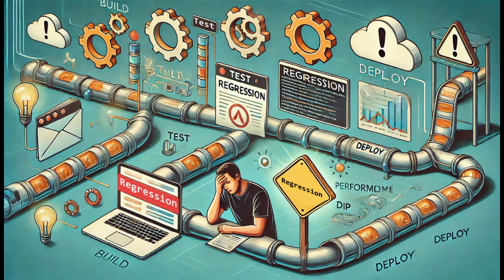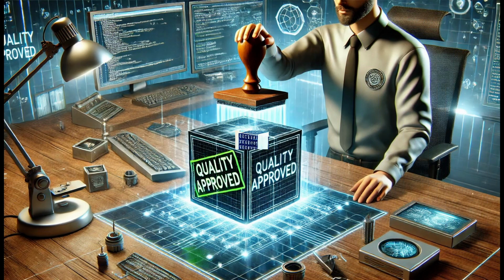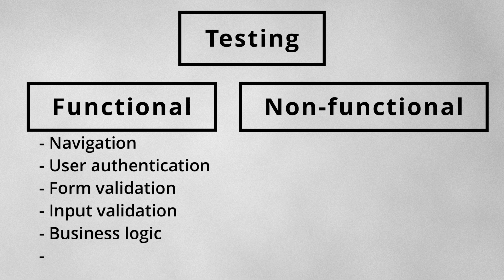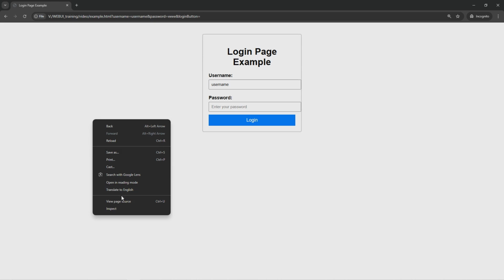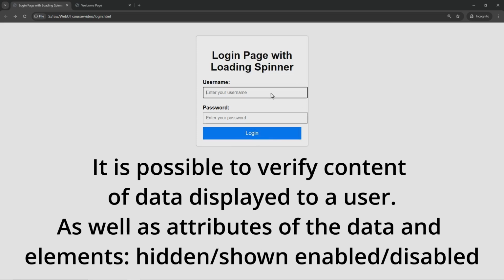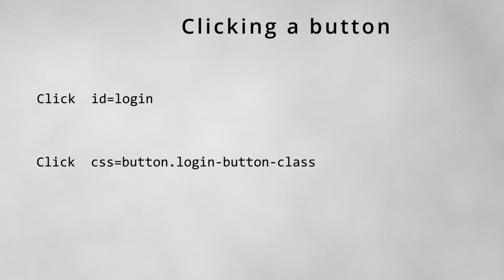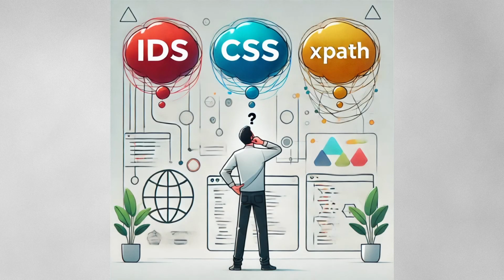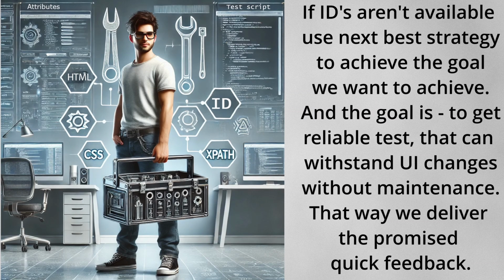WebUI test automation, episode 1 "Introduction"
WebUI Test Automation course, episode 1 "Introduction".
This episode 1 covers fundamentals of test automation and introduction to WebUI testing.

Chapters:
00:00 Intro
00:30 Why WebUI Testing
03:06 Sustainable test automation
04:09 Functional & Non-functional
05:22 About HTML
07:26 Element locators
09:50 Summary